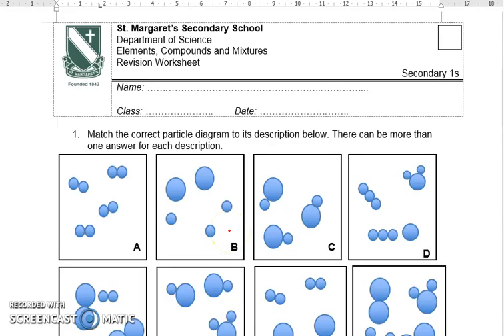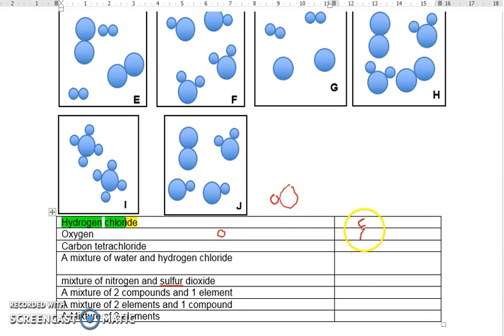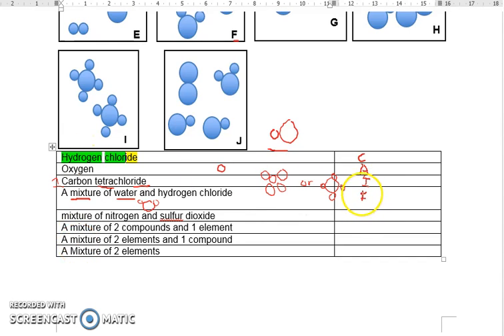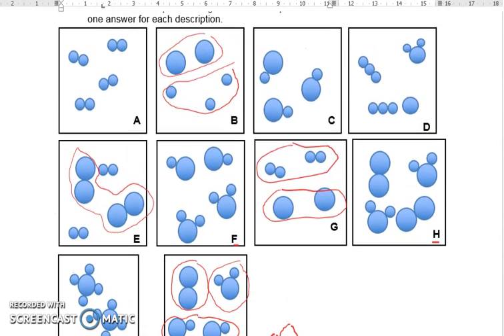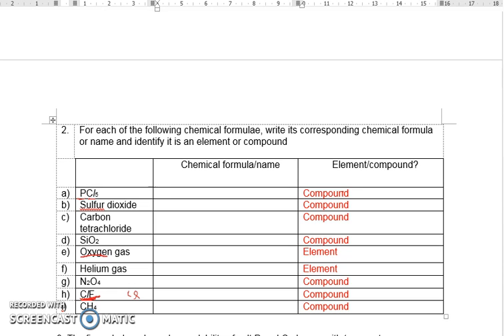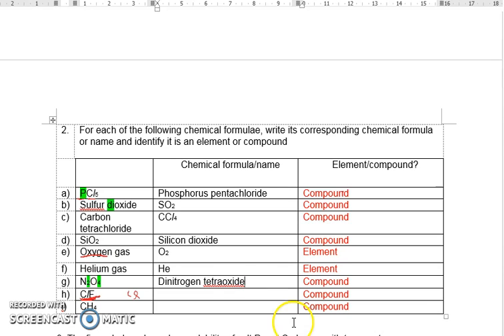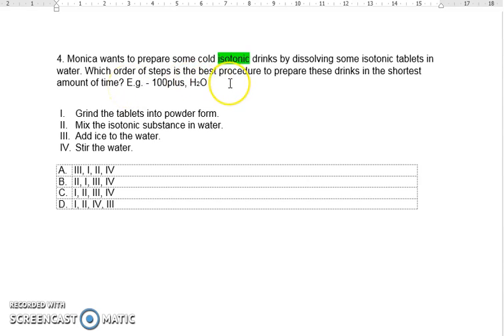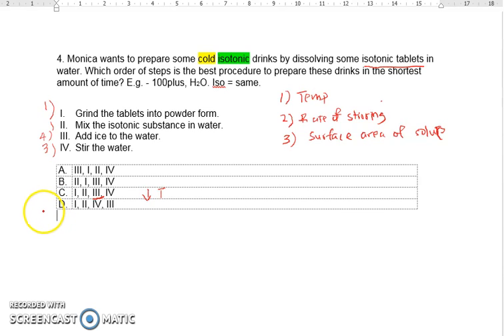Answers to Elements compounds and mixtures Revision WS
Please do the WS first then watch the video as revision for the test